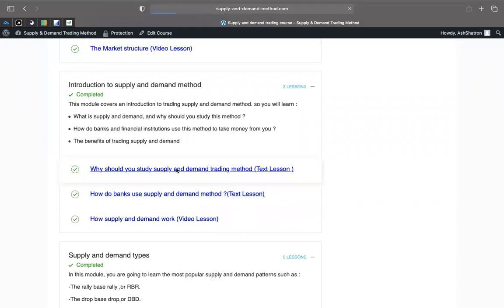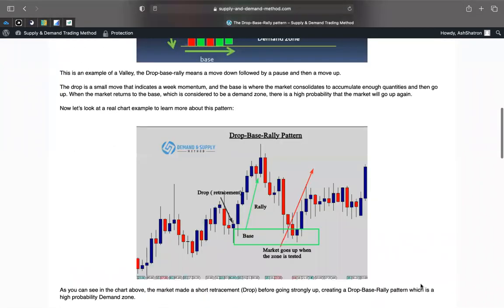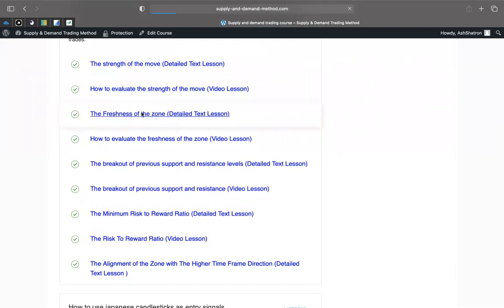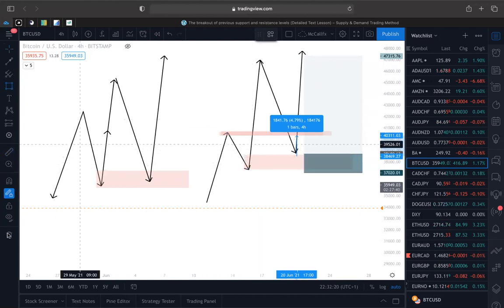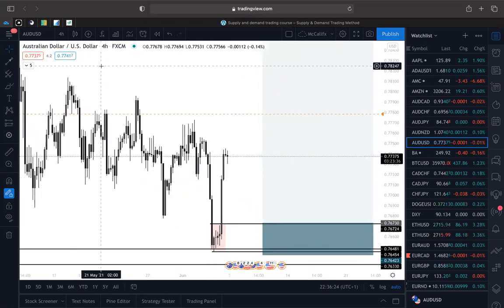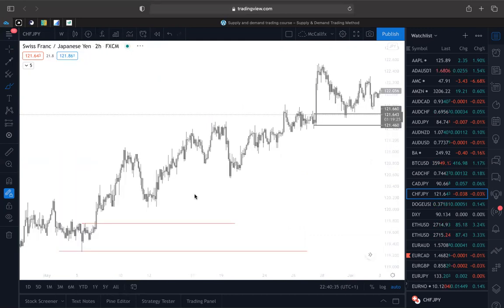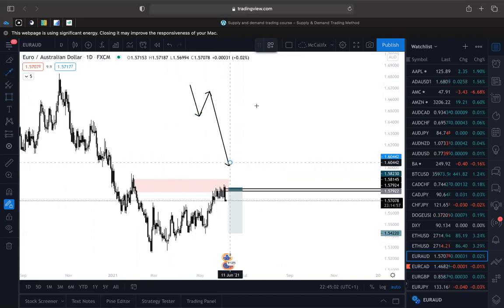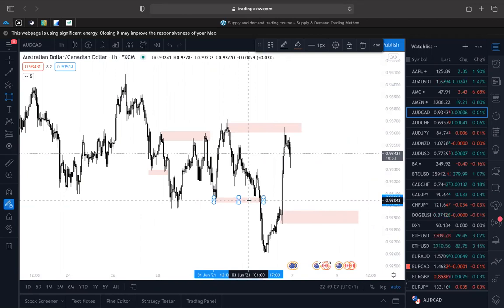how to trade OrderBlocks, demand and supply | forex trading